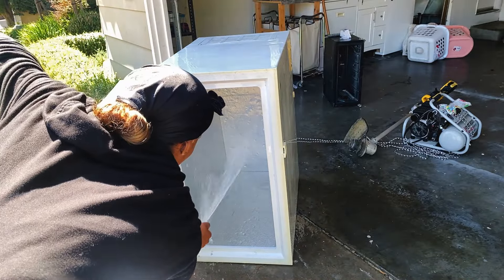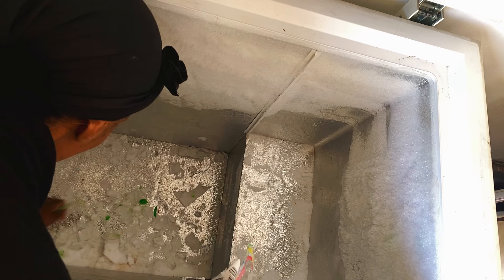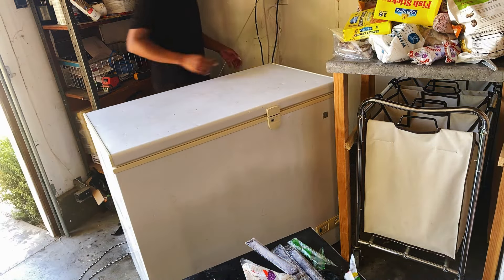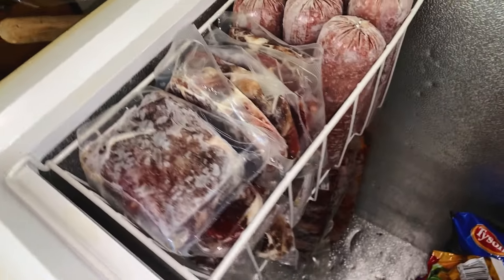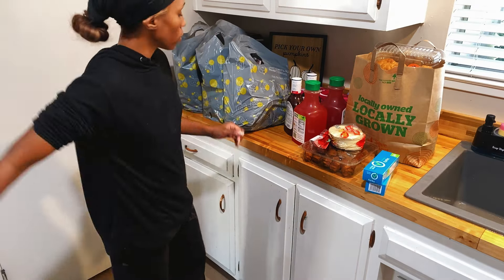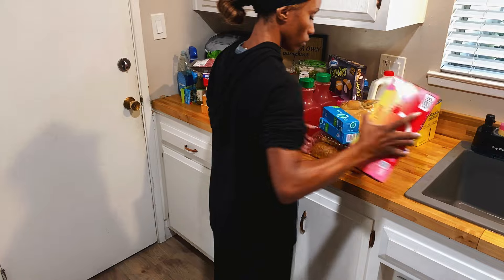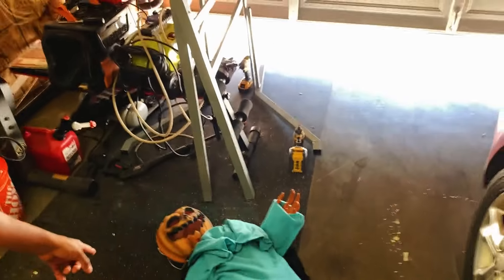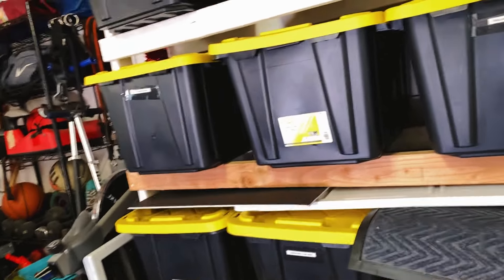WEEKEND CLEAN WITH ME | CLEANING FREEZER + HAUL+ OUTSIDE DECOR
P R O D U C T S . M E N T I O N E D. ✨LINKS:

Video Links:
VIDEO 1:
VIDEO 2:
Subject: “Janay.Rachelle”
M Y . P O . B O X
MAKEUP CHANNEL: Janay.Rachelle
Filming Camera Lens: 18-55mm
Tutorial Camera Lens: 50mm
Filming Lights
Editing Software: iMovie,VN Editor

Music Links:
Youtube Library

**Please understand  that as a Content Creator I will evolve and some products  I may have recommended previously may will no longer work for my lifestyle, however that is not a reflection of the product itself. Consumerism is real so Please always use your best judgement when making recommended purchases as some products may work for some and not others. Thank you for understanding and supporting my channel.